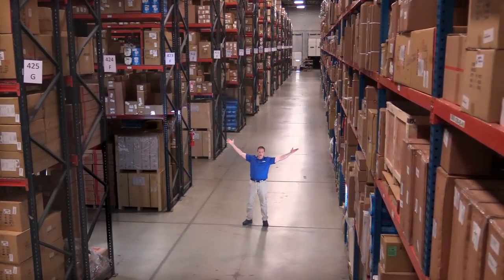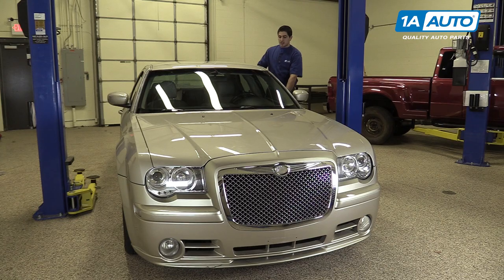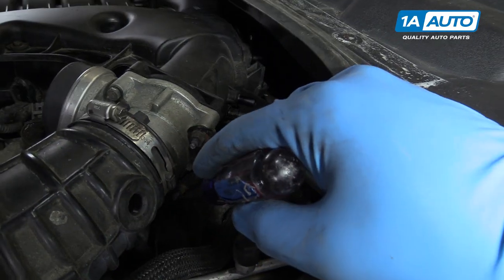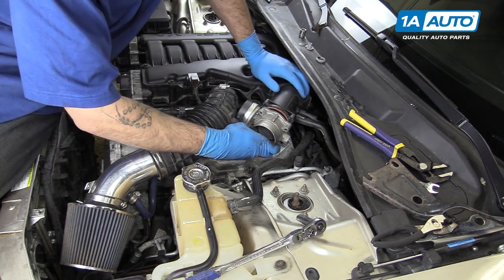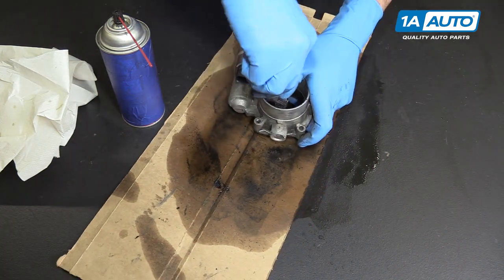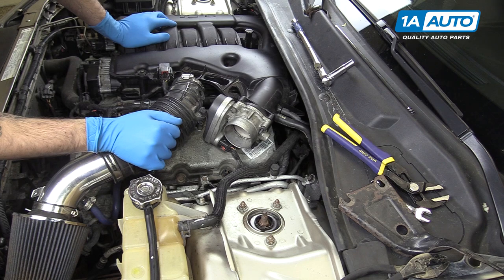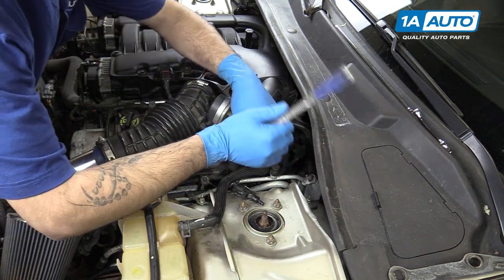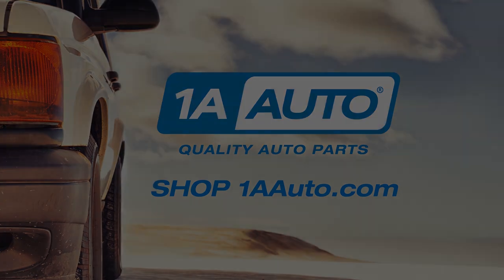How to Clean Throttle Body 05-10 Chrysler 300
In this video, 1A Auto shows you how to access and clean your throttle body. This video is applicable to the 05, 06, 07, 08, 09, 10 Chrysler 300